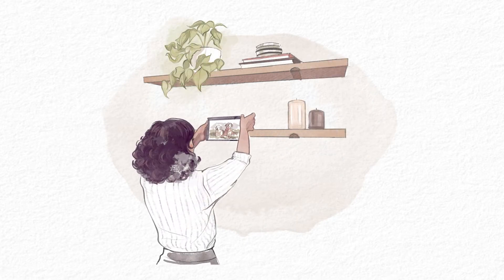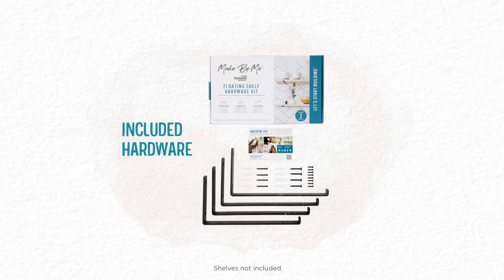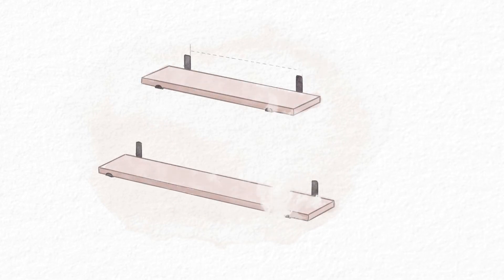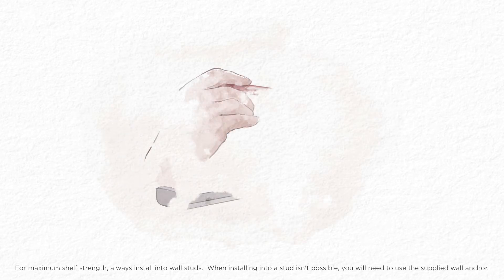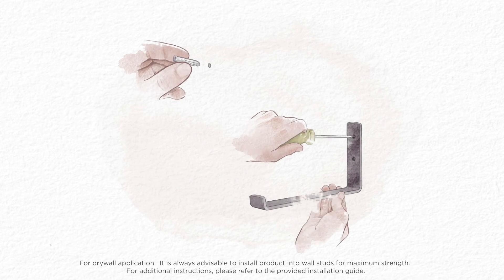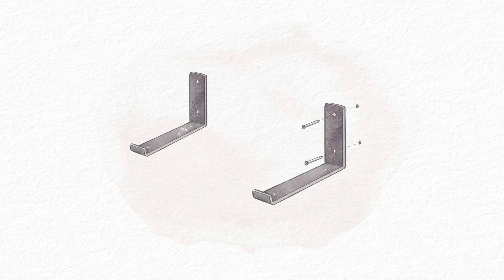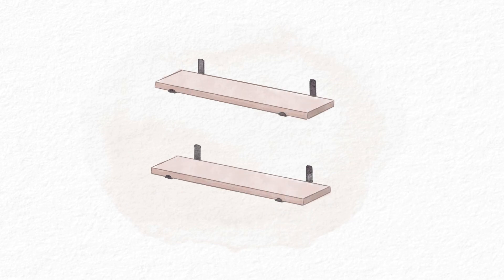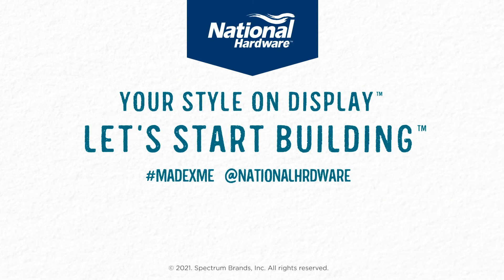Floating Shelf Hardware Kit | National Hardware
Floating shelves are a great way to display your style and create a clean, organized look in your space. Whether functional, or solely style-centered, installing floating shelves in your home has never been easier.